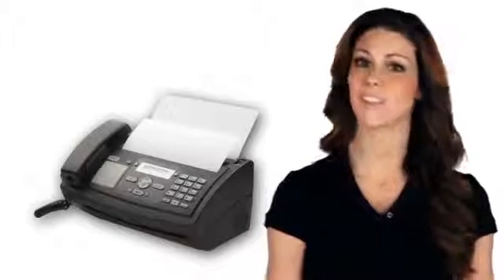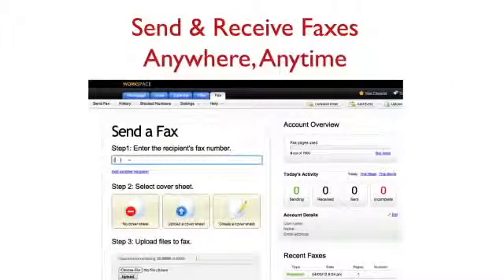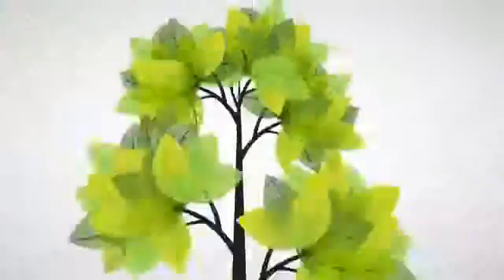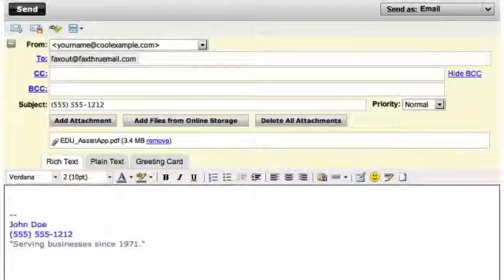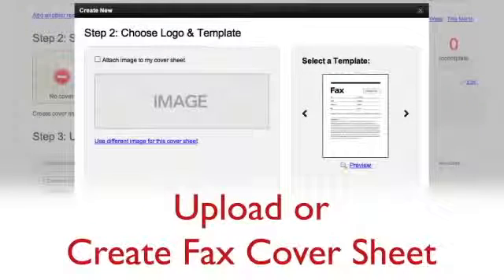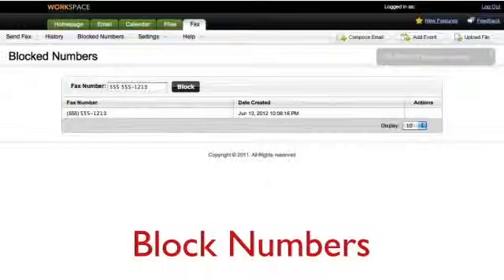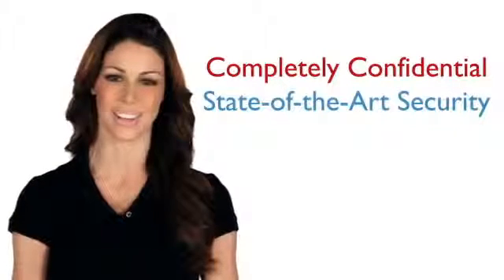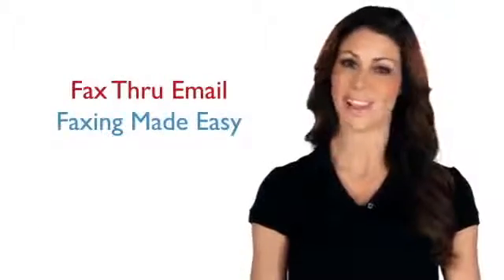Send and receive faxes securely anywhere you have Internet access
Replace your bulky old fax machine with a fast, paper-free solution. It's eco-friendly!
Forget the waste and expense of a fax machine -- with Fax Thru Email, you send and receive faxes over the Web, using your own unique fax number. Incoming faxes go directly to your email inbox; you send outgoing faxes right from your email.

Toll-free and Standard plans availalble.

Save money. Save trees. Two easy ways to fax. Add attachments with one click. No activation or per-fax fees. Want to increase your page limit? It's easy.